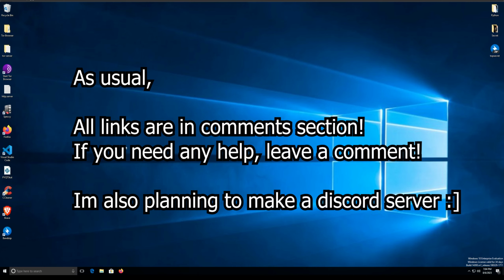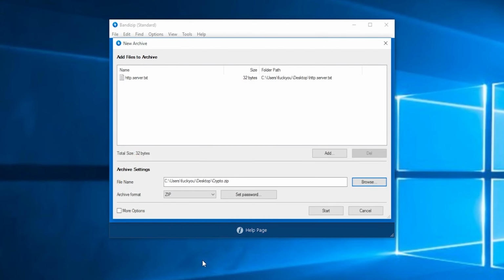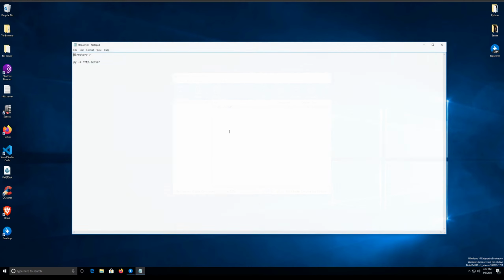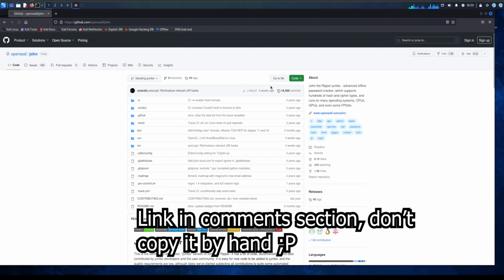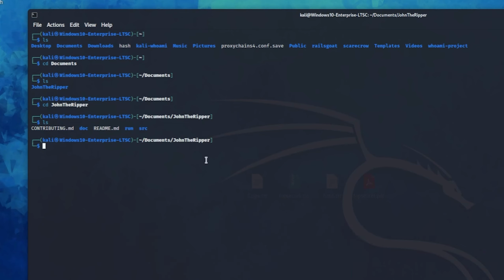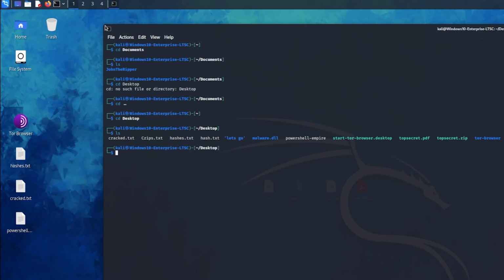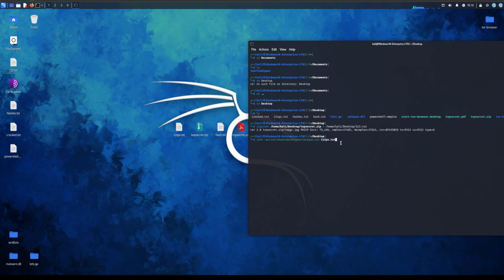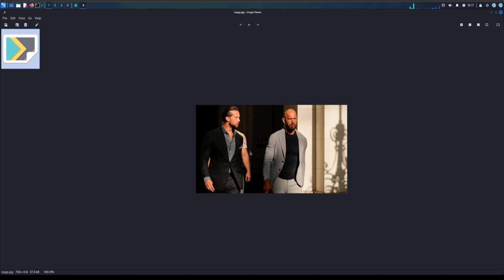Cracking ZIP Files & Installing John The Ripper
In this tutorial, we'll show you how to crack a zip file and install Mumbo John. Mumbo John is a powerful tool for cybersecurity and ethical hacking purposes, and we'll teach you how to use it in this video.

If you're interested in learning more about hacking and cybersecurity, then this tutorial is for you! We'll teach you how to use Mumbo John to crack zip files and install the software, and we'll also discuss ethical hacking and the importance of having a secure computer system.